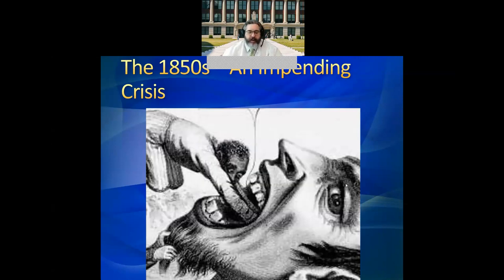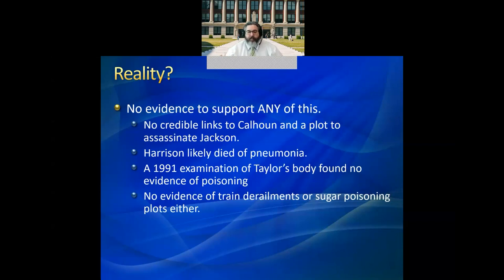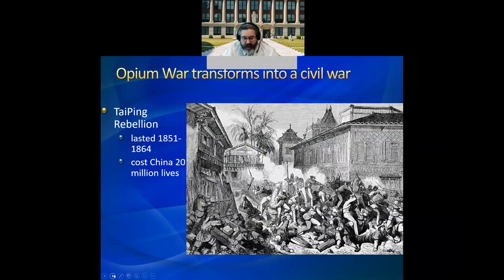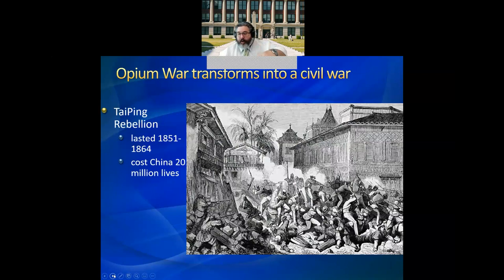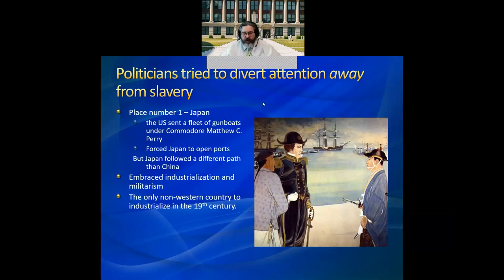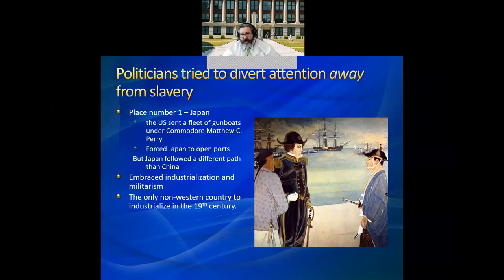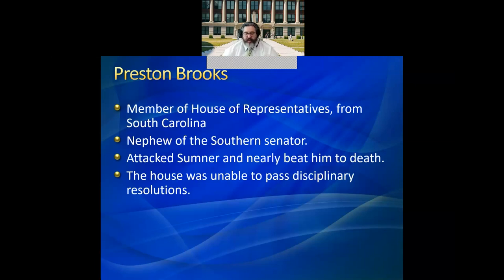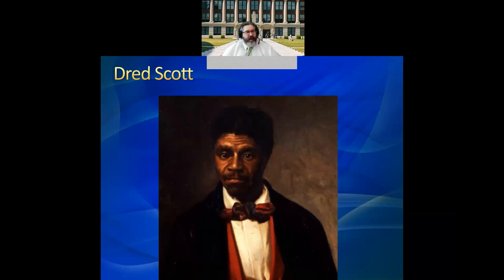Lecture 17 The Impending Crisis